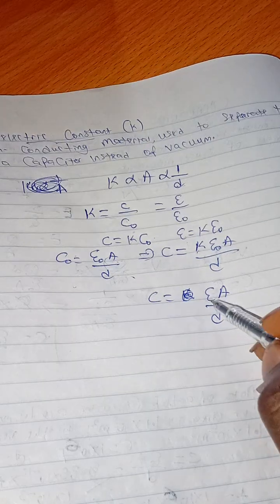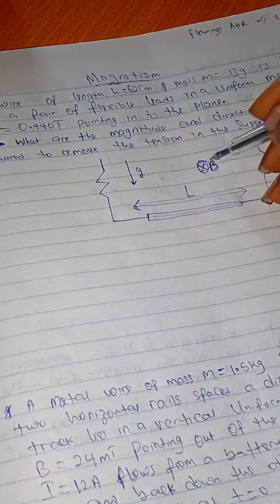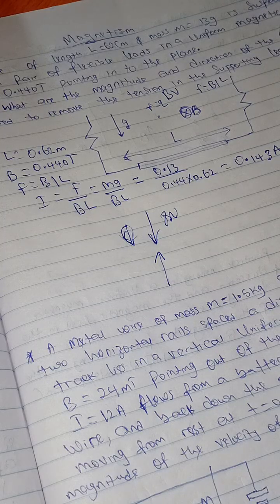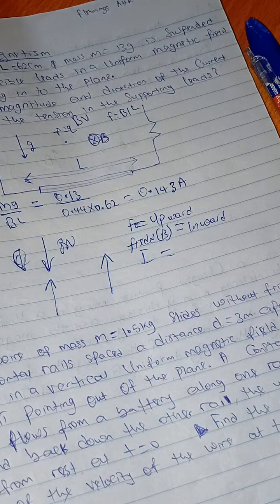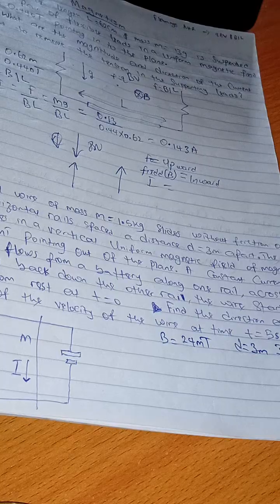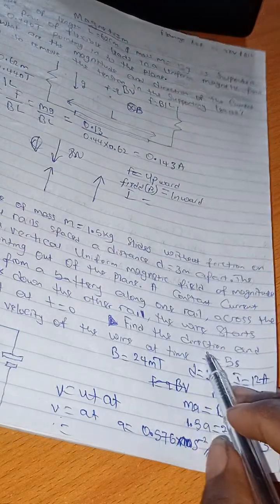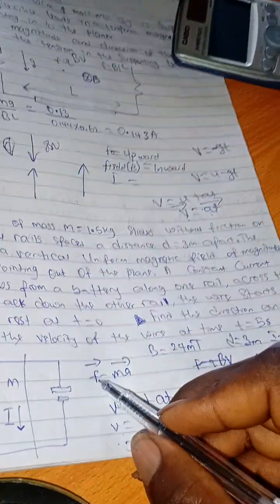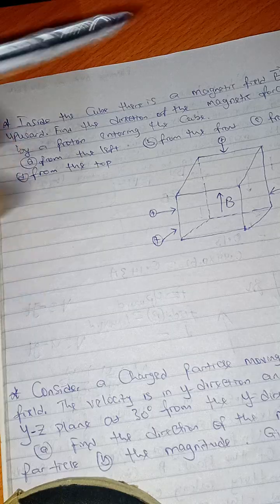Electricity & Magnetism (Phy 102) pt 3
Capacitors ll, Dielectric, and Magnetism--Fleming's right hand rule l.